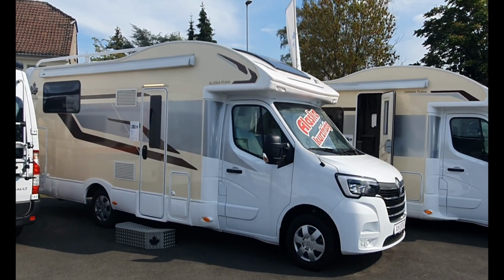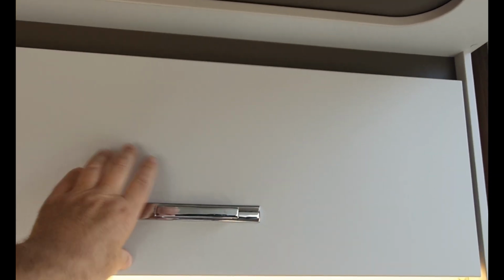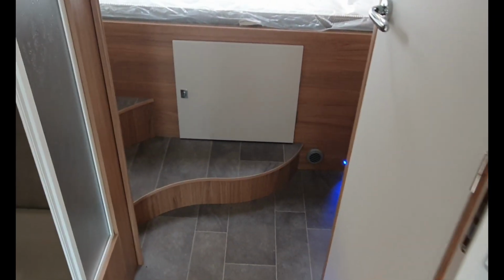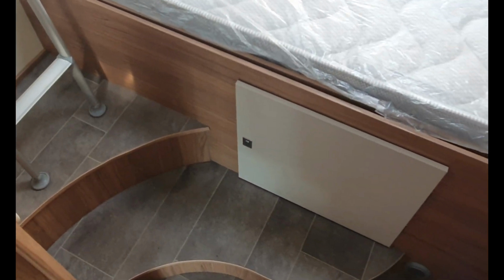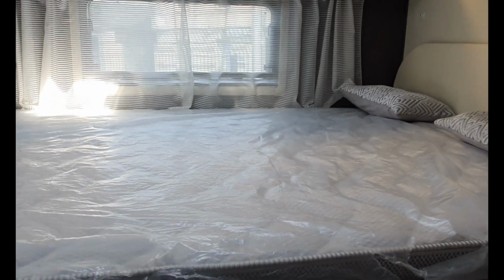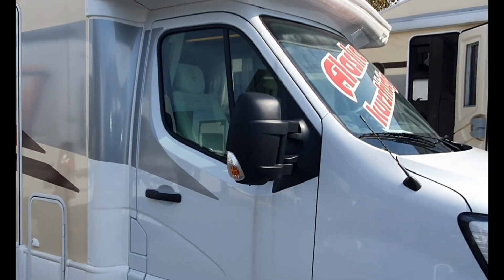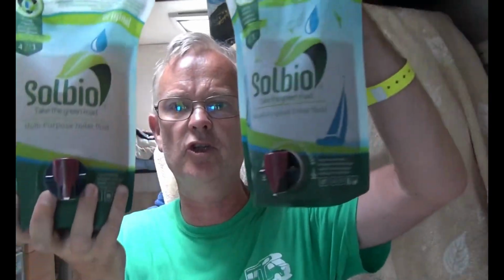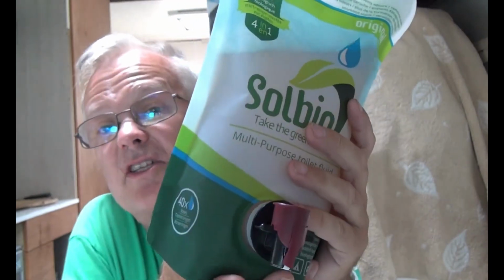77k Ahorn motorhome sleeps 2. Alaska TD Plus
The Ahorn Alaska TD Plus is the most expensive Ahorn motorhome.   This Ahorn motorhome will sleep two at the rear with the option of an addition of an extra drop down bed over the dinette.  It measures 7,48 x 2,34 x 2,97m.

Garage door size : 1,11 x 0,7
Rear bed size 1,43 x 2,09
Optional dinette bed size : 1,22 x 2,00